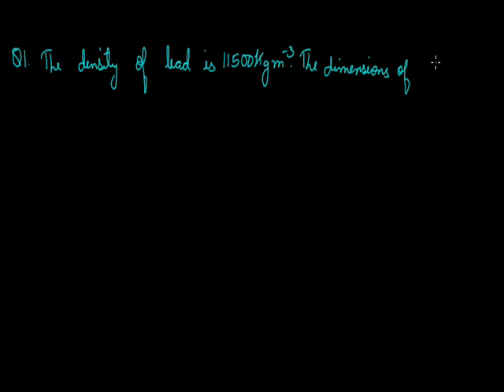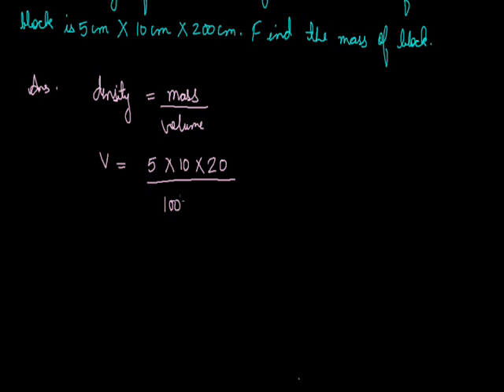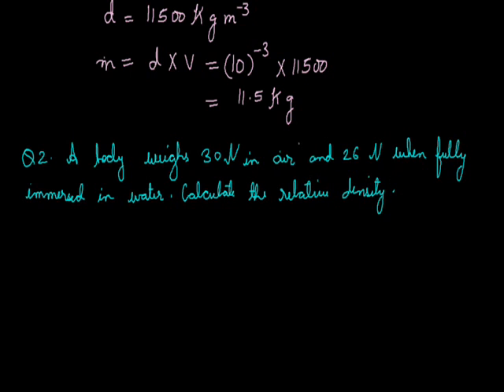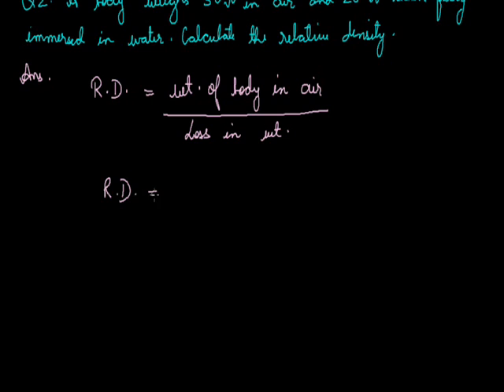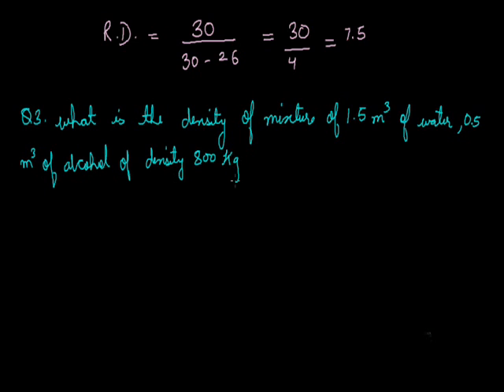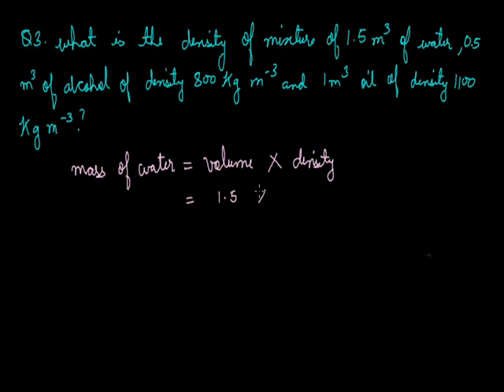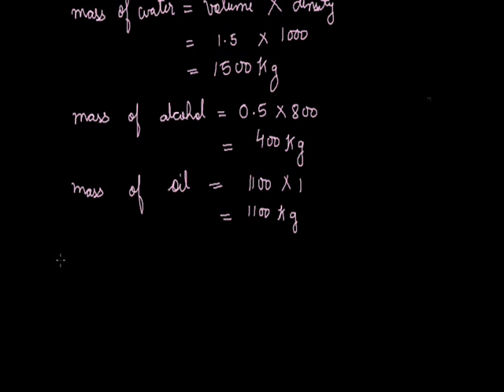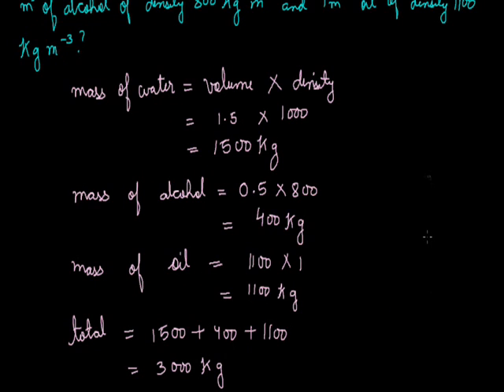Fluid 001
Numericals grade ix